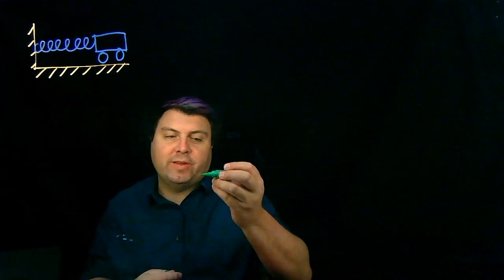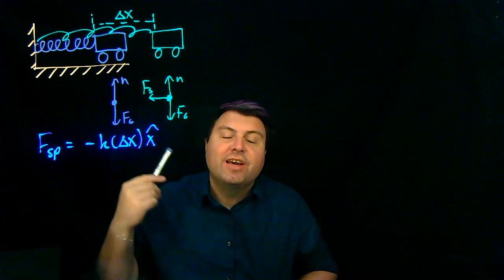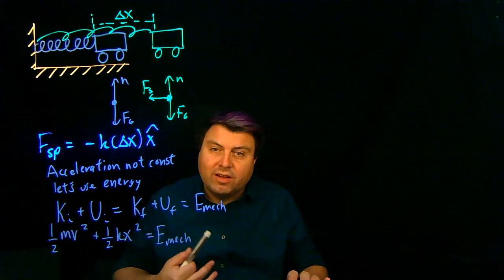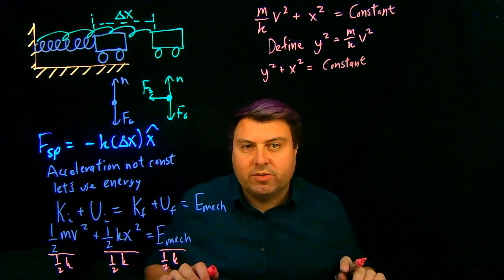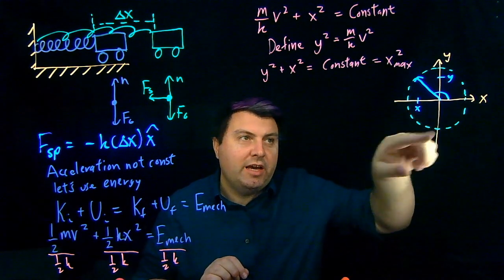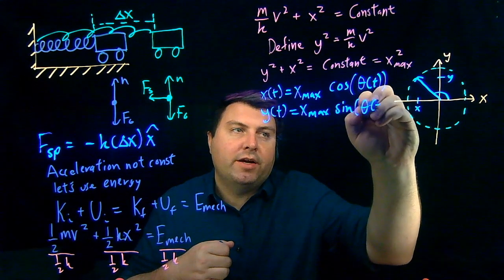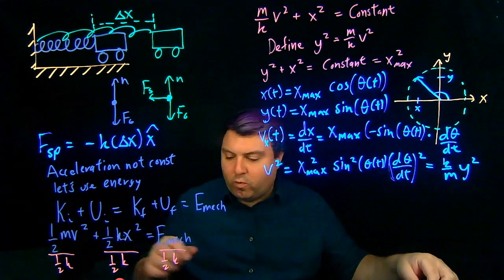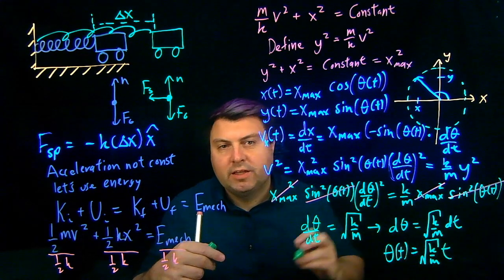Simple Harmonic Motion - Deriving Equation of Motion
Starting with a frictionless cart connected by a horizontal spring, we use conservation of energy and the definition of v = ds/dt to find the SHM equation of motion x(t) = Acos(ωt + ɸ).

This is intended for University Physics (Calculus-Based Physics) during the Simple Harmonic Motion section.